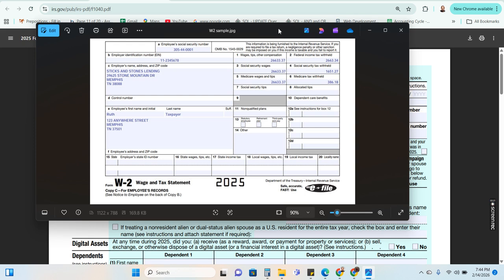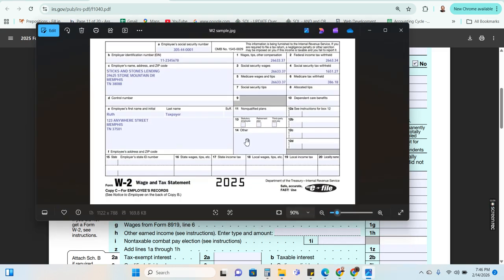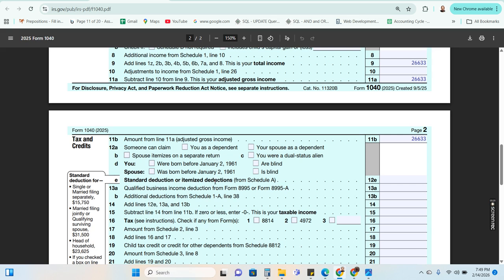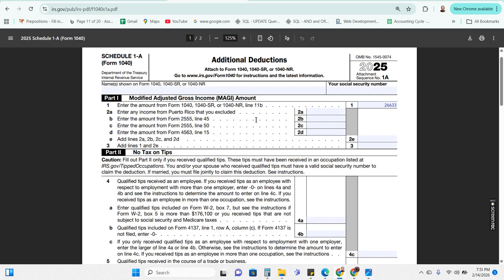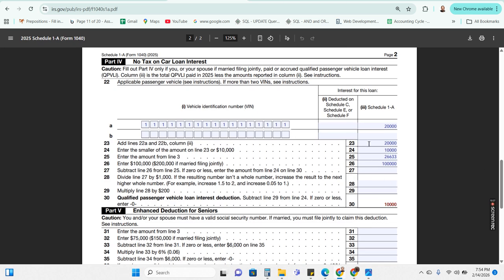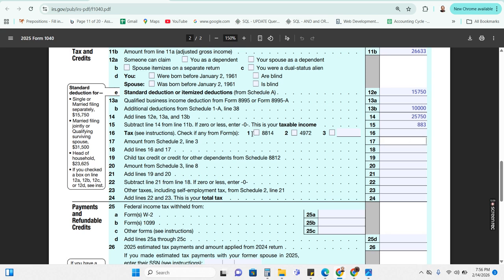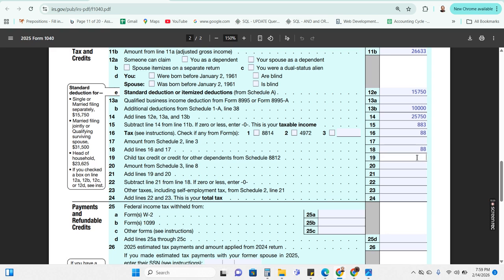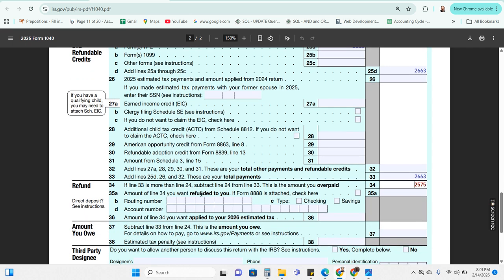Federal Individual Income Tax Return Form 1040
1040 form tax year 2025